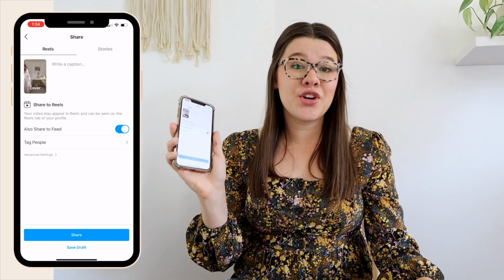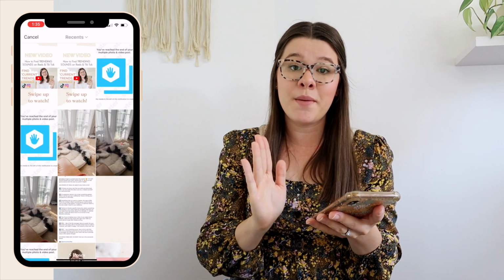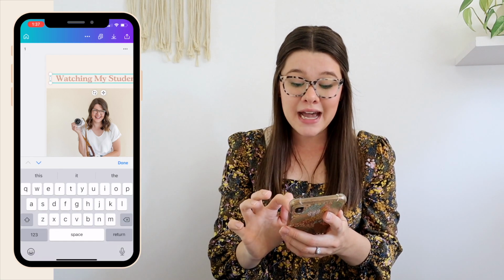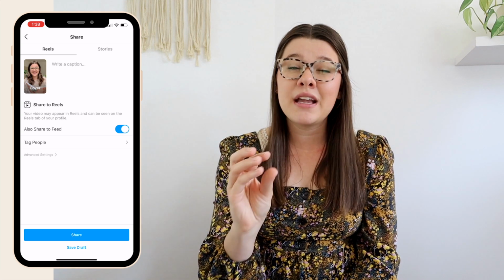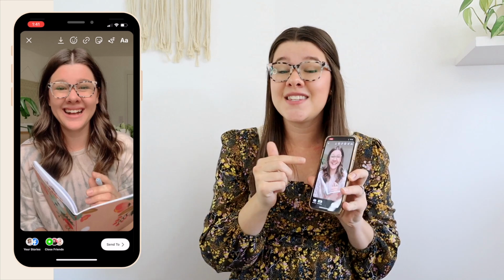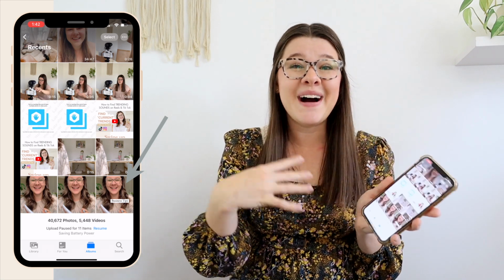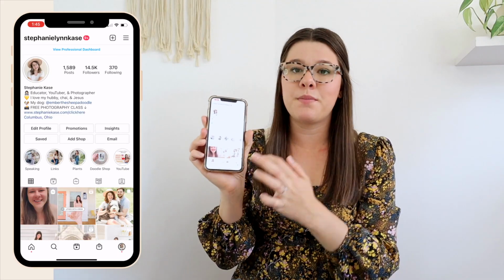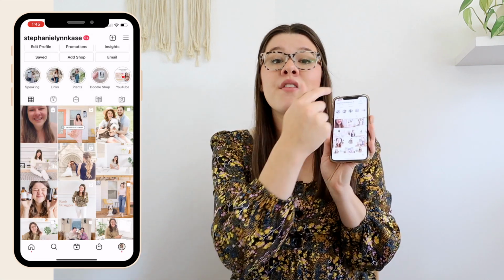REELS COVER PHOTO TIPS | Creating them, getting them to show up, how they work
Right now, in 2021, Instagram Reels are a pretty big deal! One of the biggest questions I get asked is for my tips when creating Instagram Reels Covers. I've already made a whole tutorial about HOW to make a custom cover, but this video is going to walk you through some other tips and tricks for Instagram Reels Cover photos! If you're ready to learn more about creating your cover photos, getting them to show up on your feed + account and how they work, get ready to dive in!

FREEBIES!

◦ HoneyBook!

MY PRODUCTS!